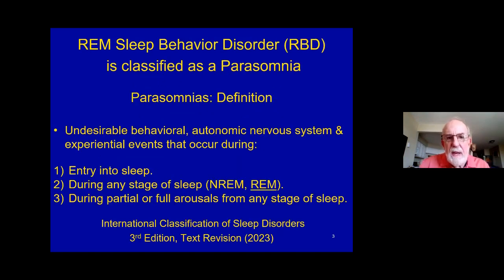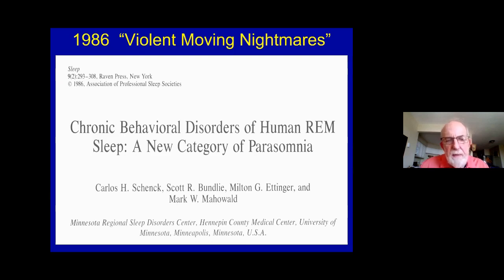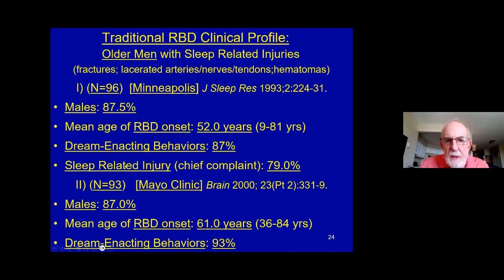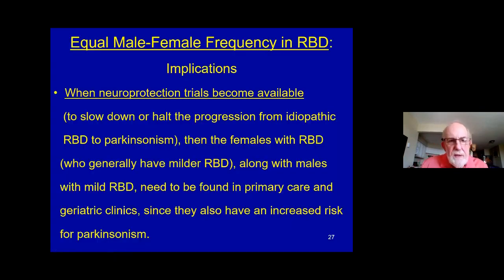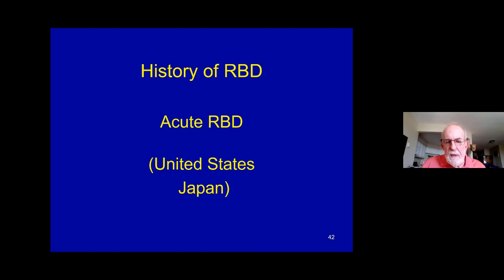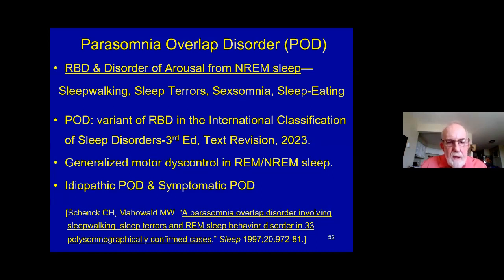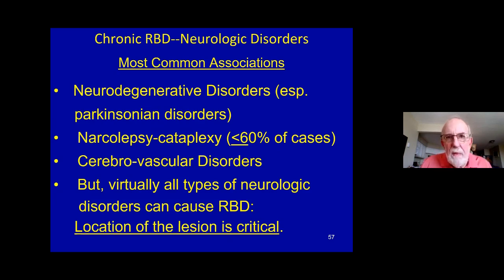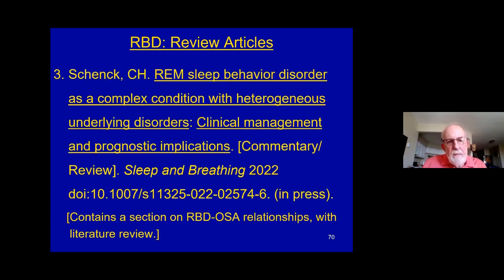10. REM Behavior Disorder Prof Carlos Schenck